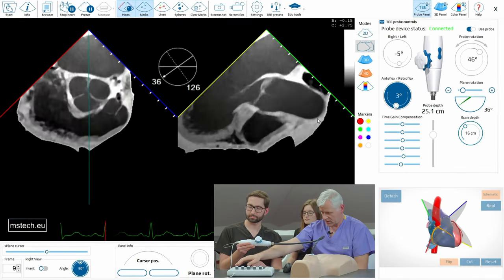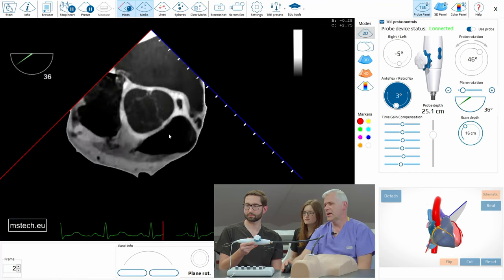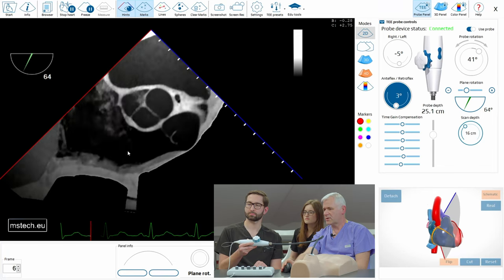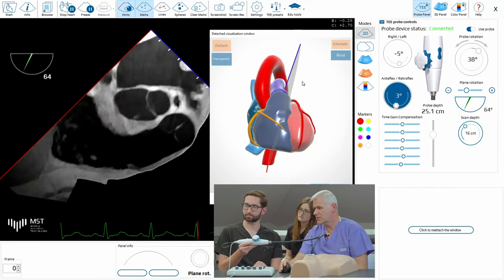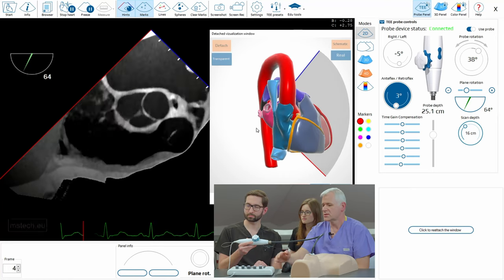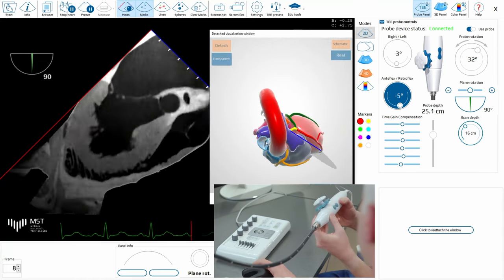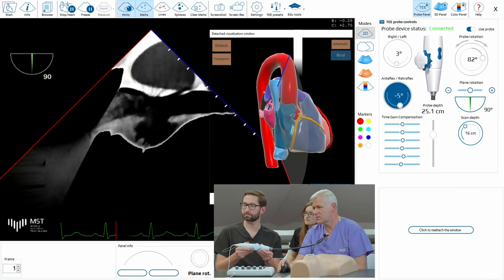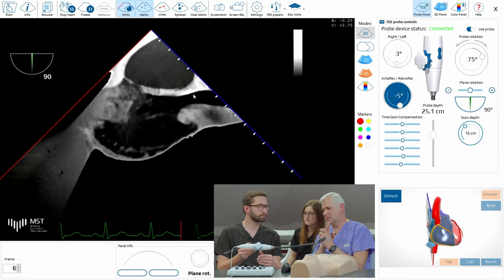MST Masterclass - Lesson 11 - RV inflow and outflow and bicaval view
Dear Echocardiography lovers,

RV inflow-outflow and bicaval views are very important for many structural heart interventions such as: MitraClip or LAAO procedures or many others. Please appreciate our new release of MST MasterClass about those projections in TEE examination. Practice makes perfect!